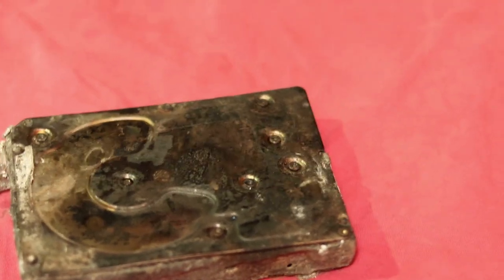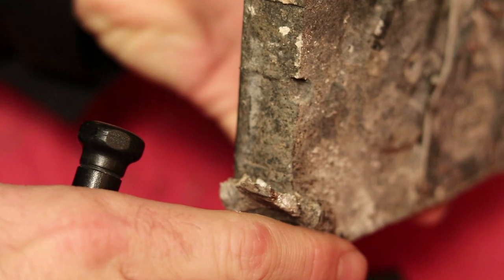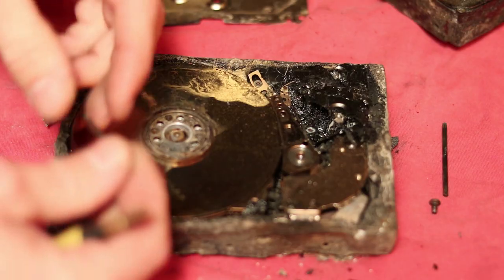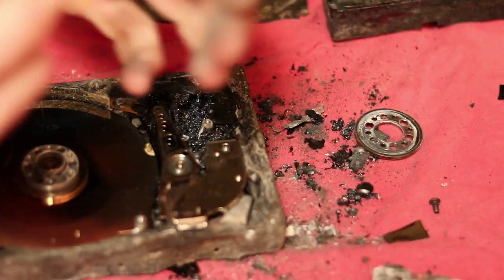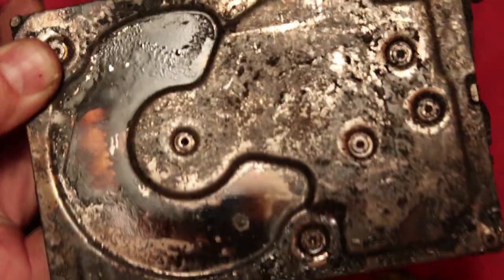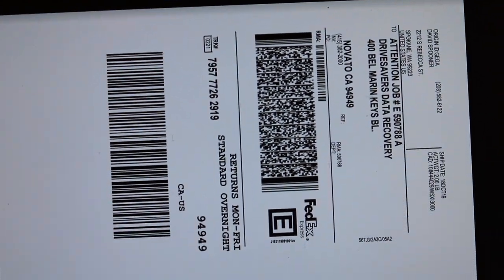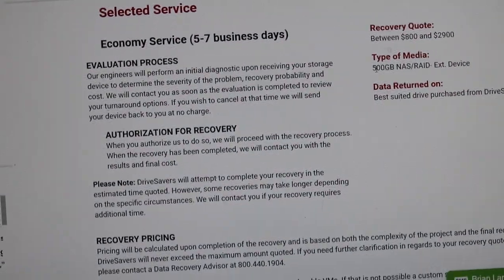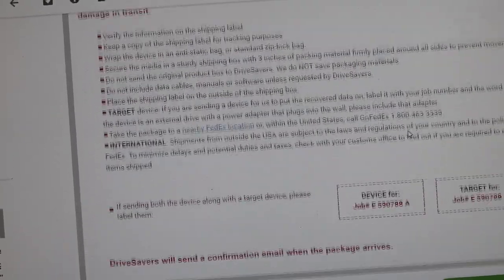Extreme Fire Damaged Hard Drive Recovery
My hard drives got fire damaged and some water damage during my house fire back in March 2019.  I opened one of them up for the first time today.  They were both Western Digital 4TB Black drives model# WD4003FZEX.  I had them in an external case running them in a RAID1 configuration. The internal patters or discs didn't seem to get warped by the heat but sustained superficial damage.

I called a data recovery company named drivesavers.com and to my surprise they said they may possibly be able to rescue the lost files and info on the other drive that I didn't open up yet. I'm going to send them the drives and see if they can do anything to recover the data on them.